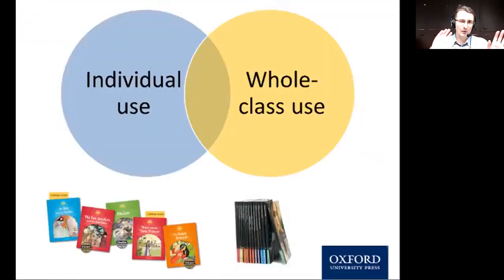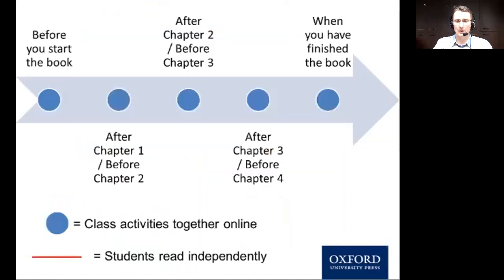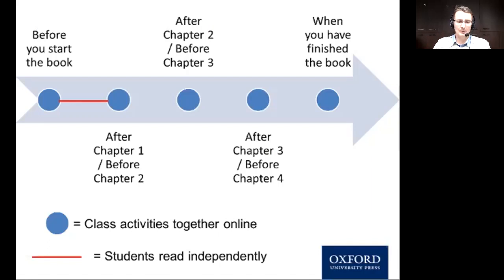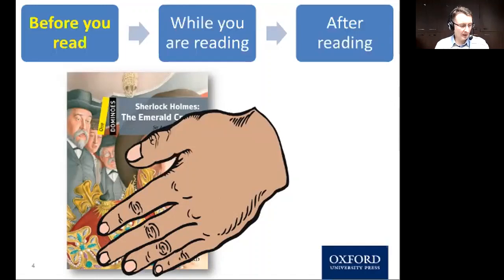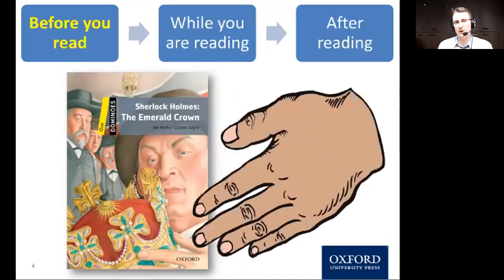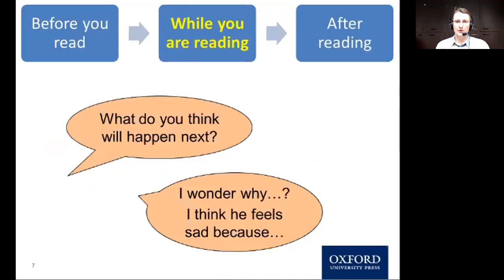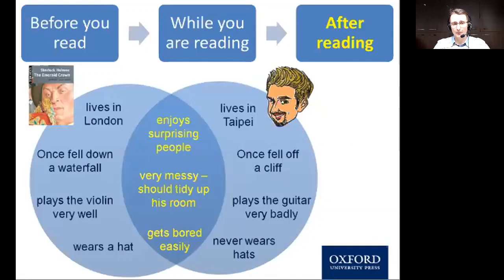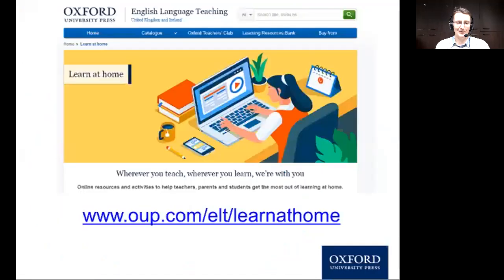Learn at Home help for Teachers: Reading Stories with your students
Teacher trainer, Mark Richard, shares some tips for using graded readers and stories to teach primary students while learning at home.

We're offering 148 Graded Readers e-books on the Oxford Learner’s Bookshelf for free, until 30 June 2020.